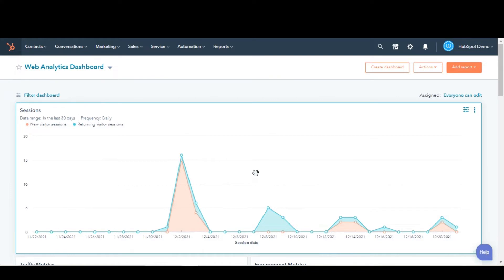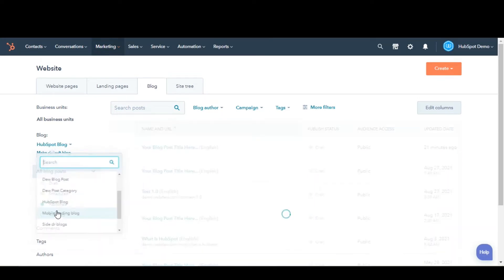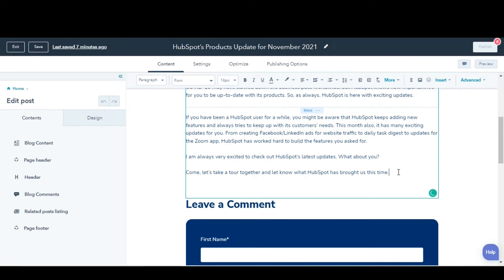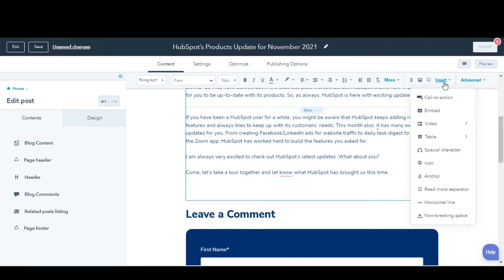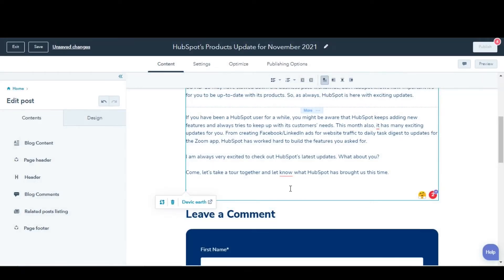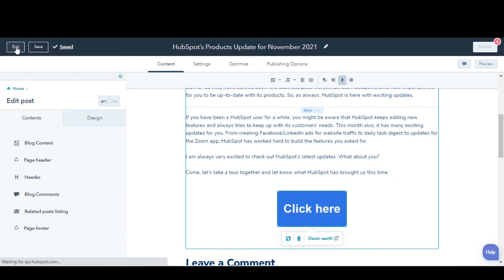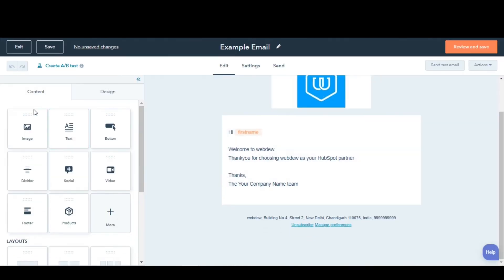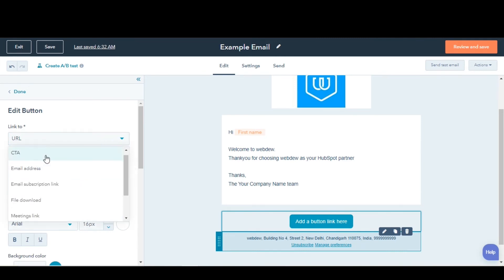How to add a call-to-action (CTA) to your HubSpot content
In this HubSpot tutorial, we will walk you through how-to add a call to action CTA to your HubSpot content.

A call-to-action (CTA) is a button placed on a website to drive prospective customers to convert to leads via a landing page form.

Steps to follow:

1. First let's add CTA to a blog.

2. Navigate to Marketing and then blog.

3. First select the blog, then Hover over the blog post, and then click Edit.

4. Locate a rich text module in the content editor.

5. Then place your cursor at the location where you want to place your CTA.

6. In the upper right, click the Insert dropdown menu and select Call-to-Action.

7. In the right panel, select the CTA to insert, then click Insert.

8. To add a CTA to an email that uses the drag and drop editor, Navigate to Marketing and then Email.

9. Hover over the email then click Edit. Or you also can create a new email.

10. In the left sidebar, click and drag the Button module to the desired location.

11. In the left sidebar, click the Link to the dropdown menu, then select CTA.
This is how you can add CTA to your content in HubSpot.